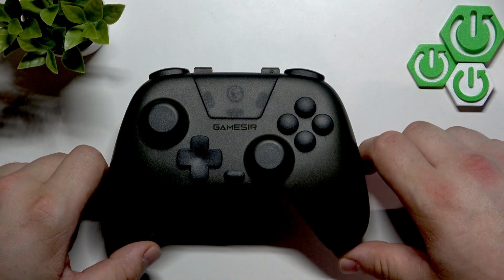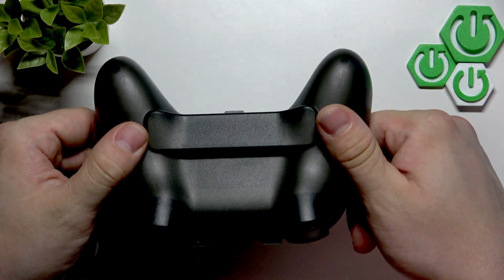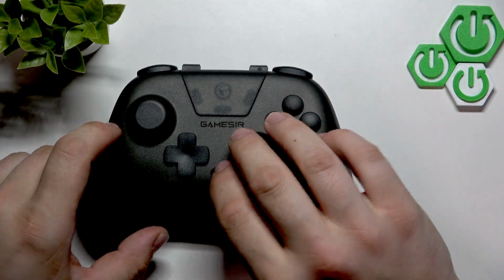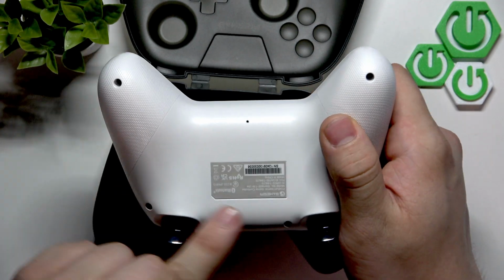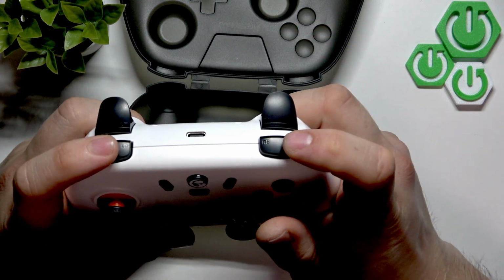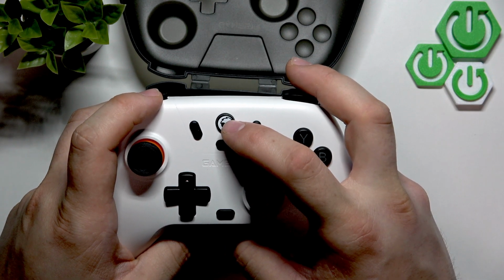GameSir T4n Lite – Device Preview and Features Overview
Looking for a detailed preview of the GameSir T4n Lite controller? In this video, we take a close look at the GameSir T4n Lite, showing you its design, key features, and what comes in the box. You’ll see the elegant carrying case, how to open it, and a walkthrough of the controller’s buttons, triggers, analog sticks, and layout. We also highlight the included Bluetooth adapter and explain the main functions of the device. If you’re considering the GameSir T4n Lite for gaming, this overview will help you understand its build quality and features before you buy.

How to use the GameSir T4n Lite controller?
What features does the GameSir T4n Lite offer?
How to connect GameSir T4n Lite with Bluetooth?

0:00 Introduction and case overview
0:17 Opening the case and removing the controller
0:30 Exploring the controller’s design and buttons
0:55 Overview of additional features and buttons
1:03 Bluetooth adapter included in the case
1:25 Final thoughts